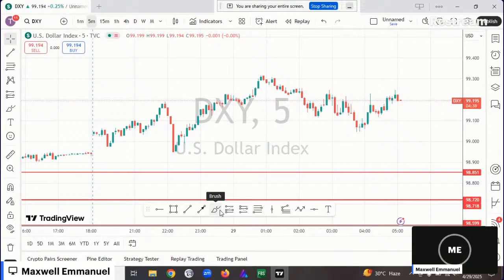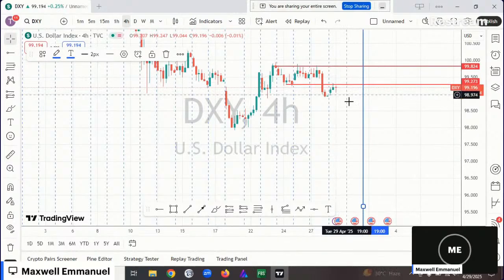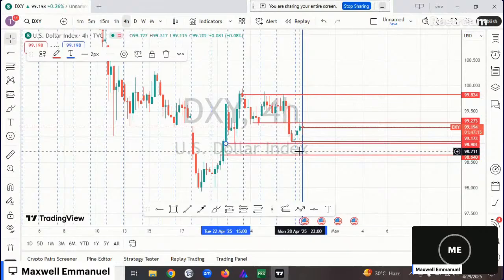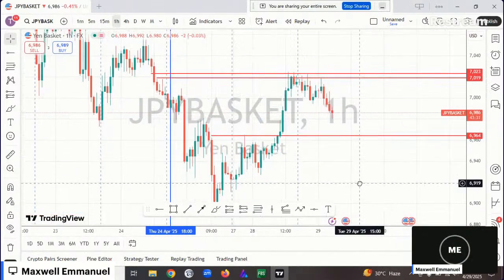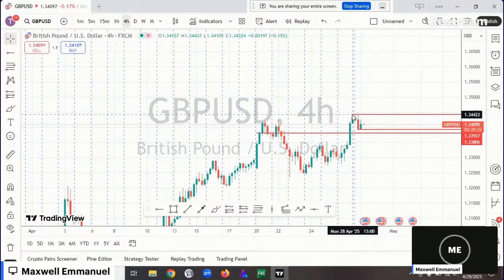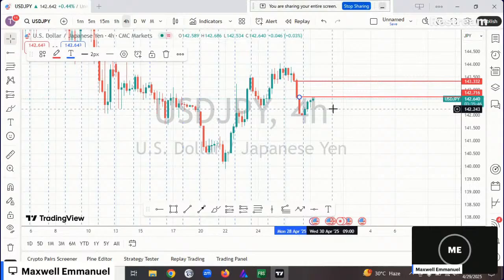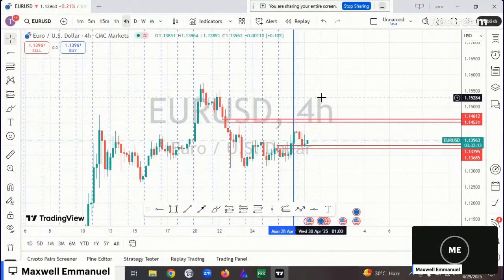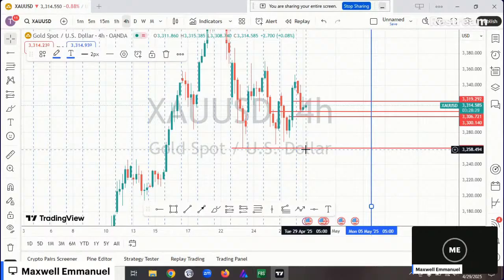Daily Forex Market Review and Outlook|29th April 2025